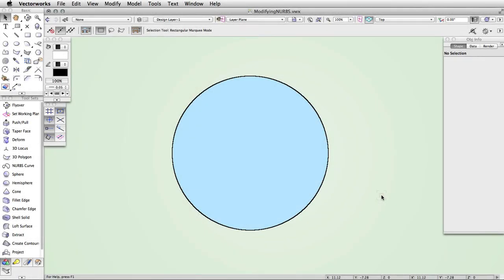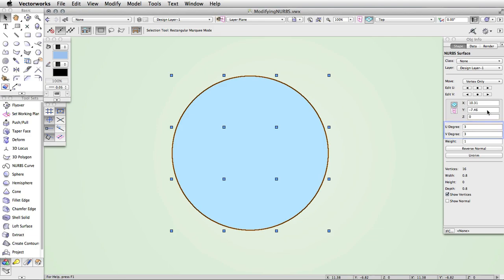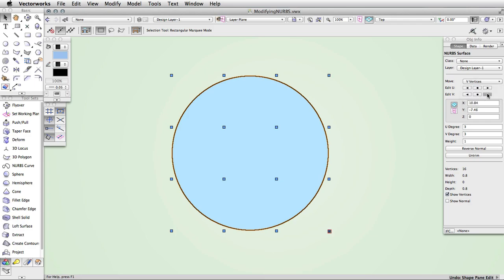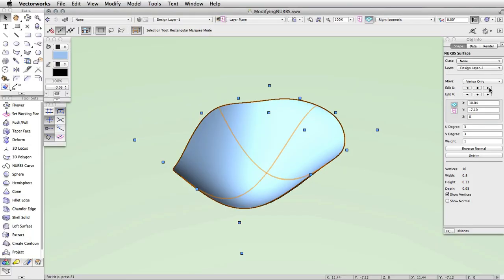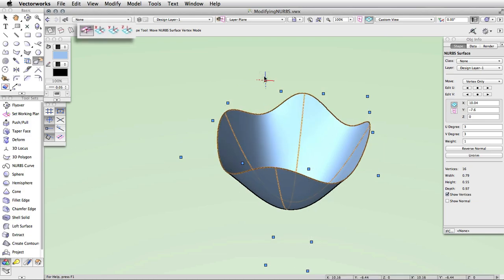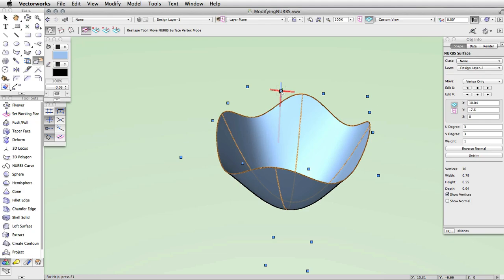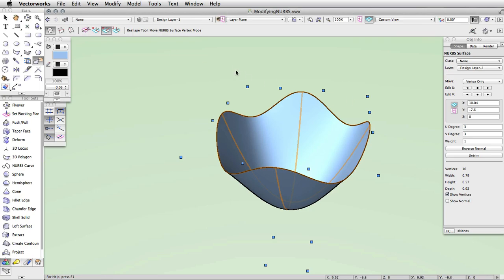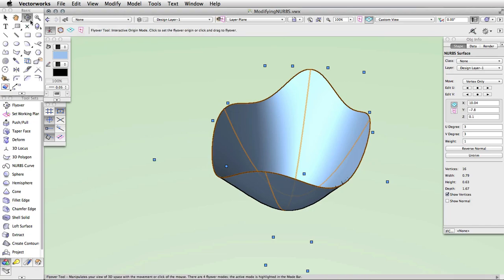Manipulating 3D Geometry - Modifying NURBS Surfaces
In this video, we will discuss editing NURBS Surfaces by adjusting the U and V Degrees and then adjusting their positions. We will discuss editing their positions through the Object Info Palette and by using the reshape tool.